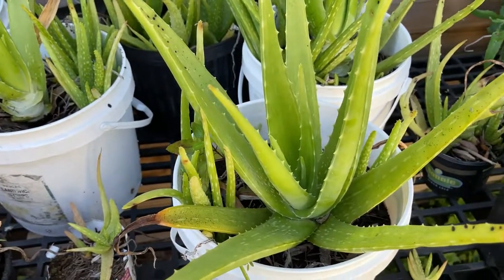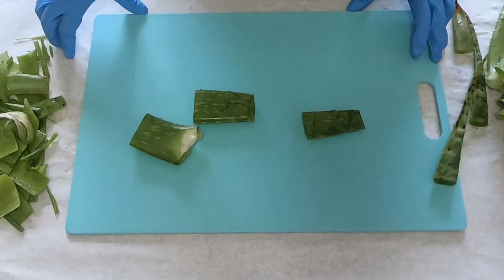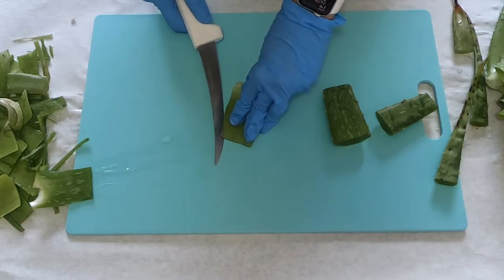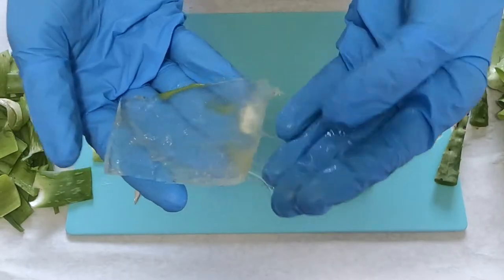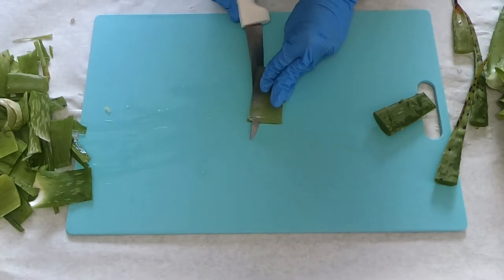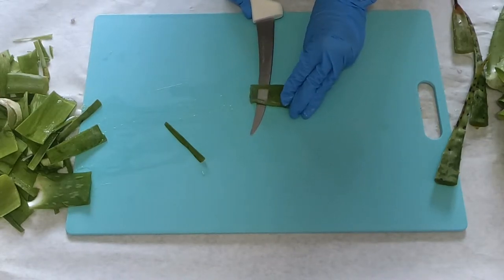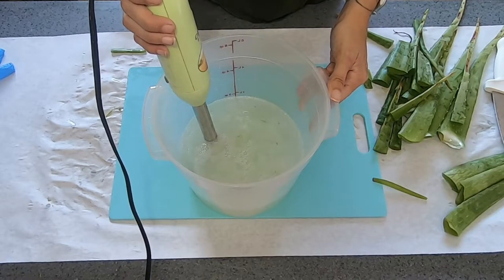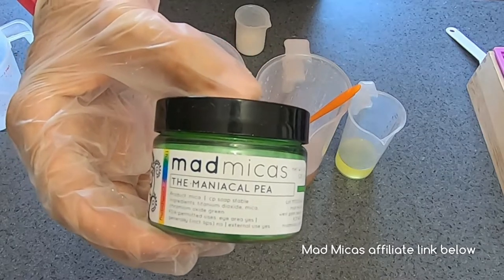How to use Real Aloe Vera in Soap | ITP Swirl Technique | Cold Process Soap | Beach Babe Soapery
Finally, after months of waiting, I have harvested enough aloe to make a couple of batches of soap. After gathering them up, I realized I have way too many aloe plants. I was finding them EVERYWHERE around my yard. Sneaky little plants grow so quick! I was finding them EVERYWHERE around my yard.  There is something so satisfying about cleaning up aloe to use in soap. It's a bit of a process and knowing what is going in your soap makes it all worth it.

Soap Frosting Recipe:
Water/Lye Ratio: 1.5:1
Super Fat: 5%

To use this recipe, you will have to enter this information into a soap calculator. There are many free ones on the internet. I use Soapmaker3 which is a fabulous program. They do have a free version to try out.

M A D   M I C A S   A F F I L I A T E:
Wanna pick up those awesome Mad Mica colors that I used in this video? This cutesy little link gives me a small percentage of the sales at
NO EXTRA COST to you!         *high fives*      *happy dance*

S H O P   O N L I N E   H E R E: